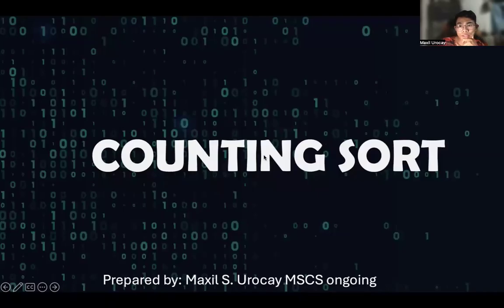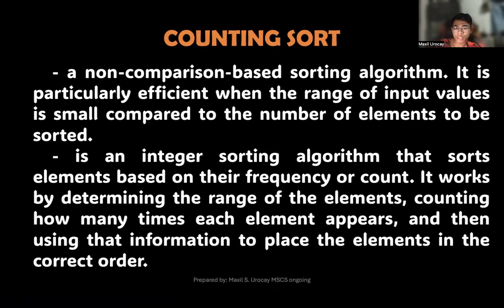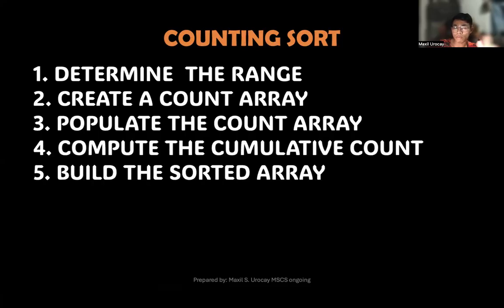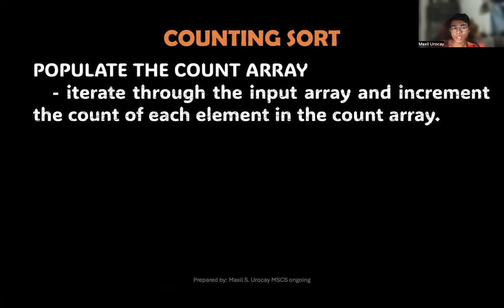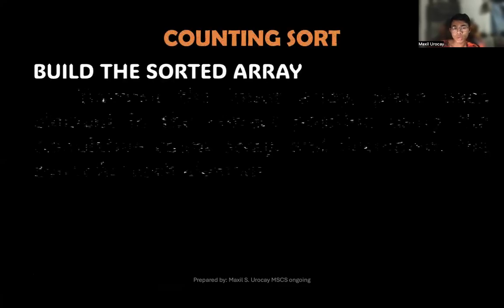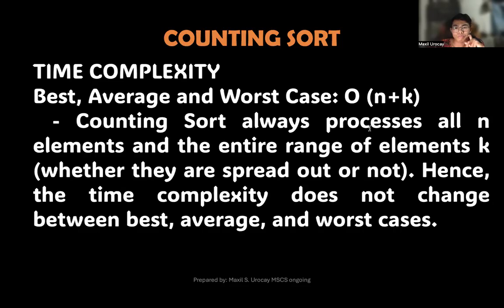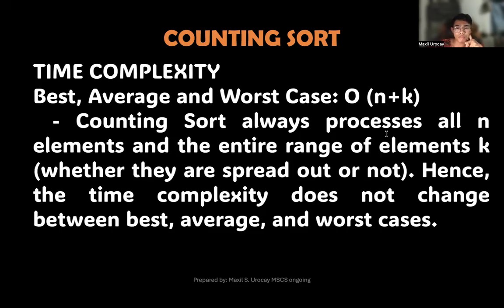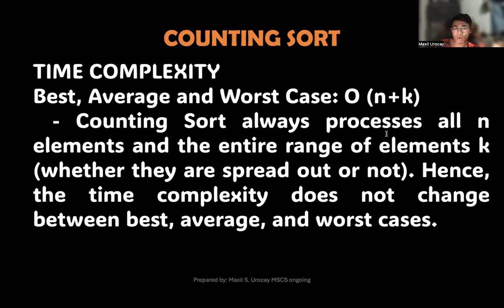Counting Sort (Description, Steps, Time and Space Complexity)